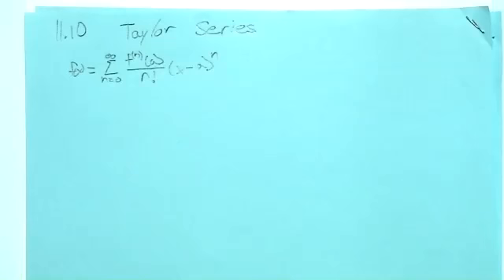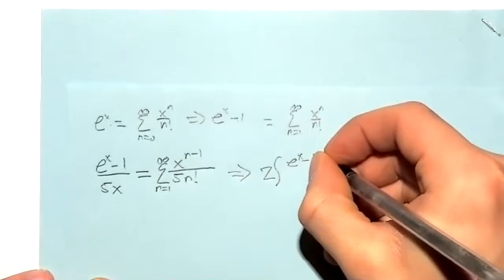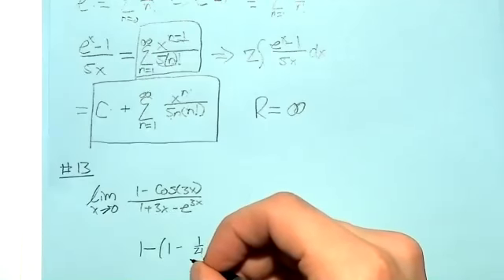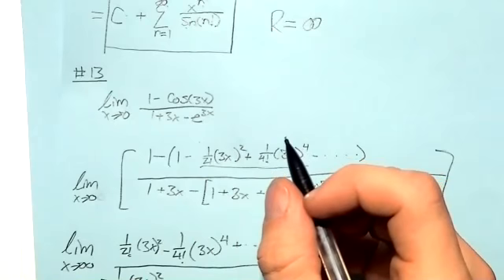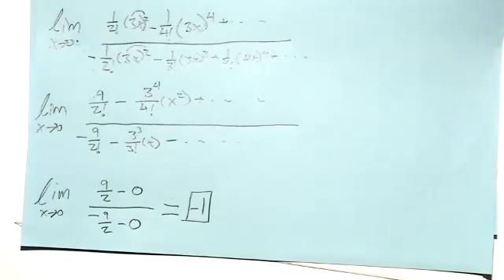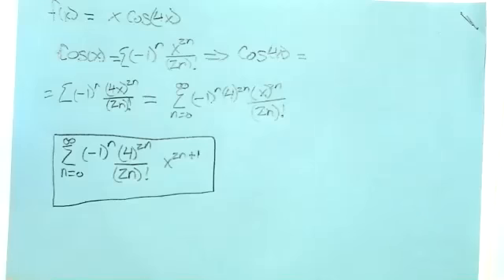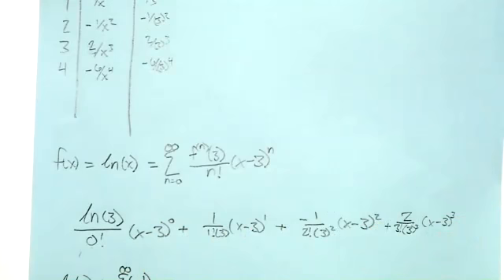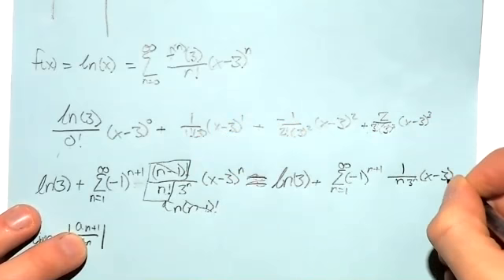Calculus 2 Review Session Week 11 - 7pm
Topics Covered:
 - 11.10: Taylor Series

This video is from the 7-8pm review session on 11/9/20

Unfortunately the video quality is lower than expected due to a technical issue. We are working on making sure this does not happen again.

Thank you Kelton and Sidney for making this video for us.